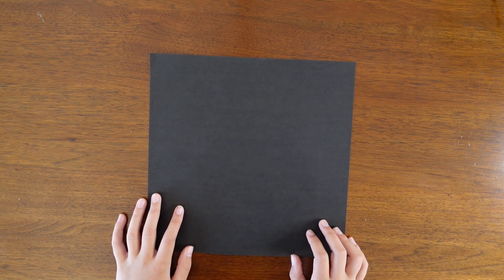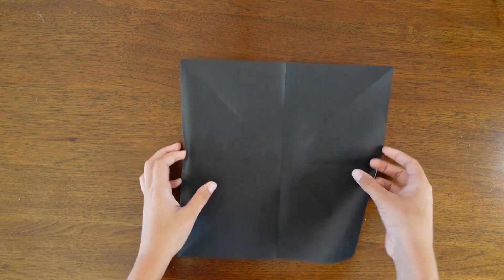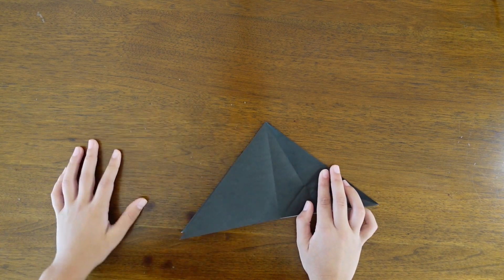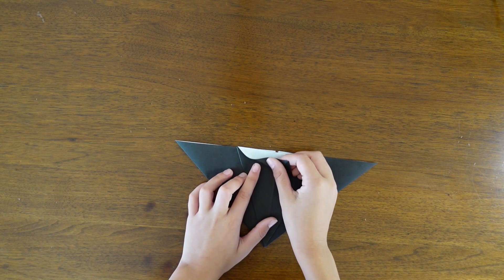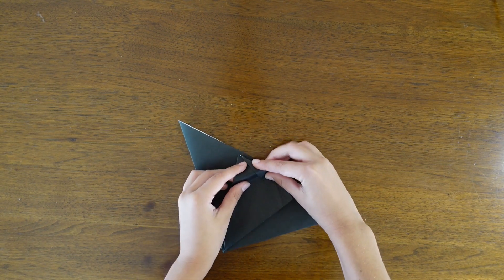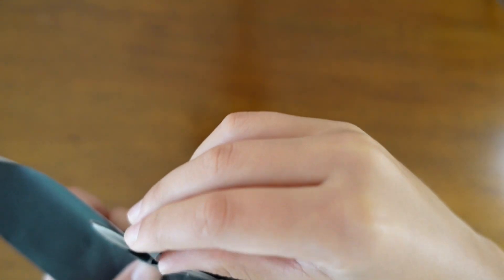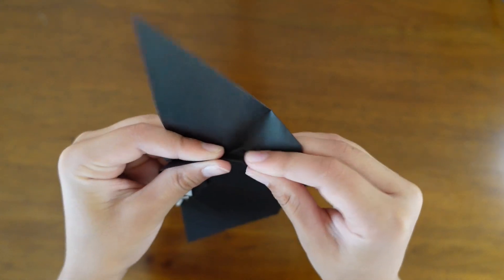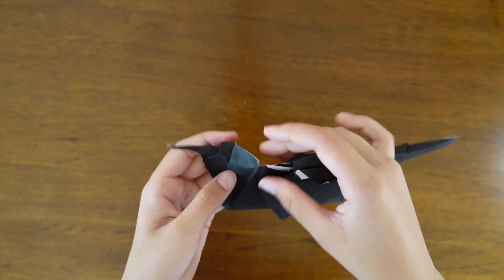Origami Bat Tutorial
Since October's almost here, I've decided to start showing how to fold my Halloween origami designs. The first one is a cool, creepy, BAT! As always, remember to have fun folding!